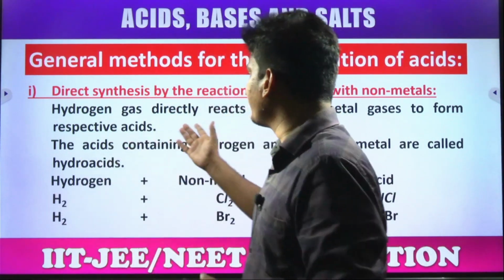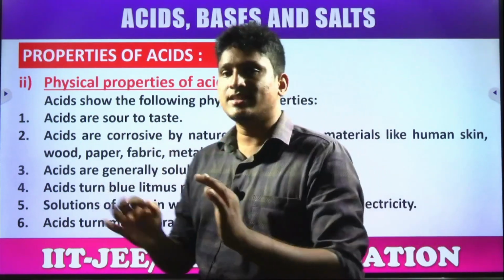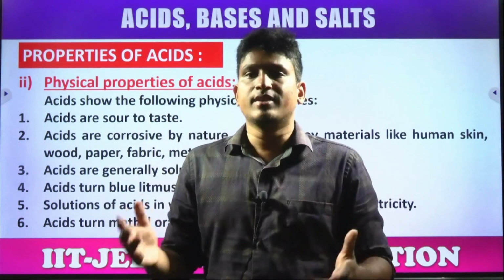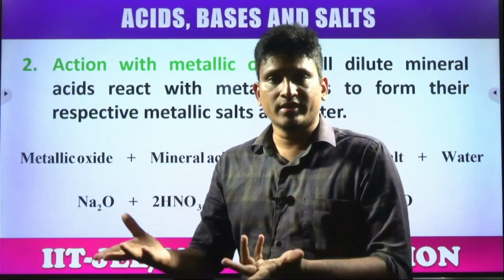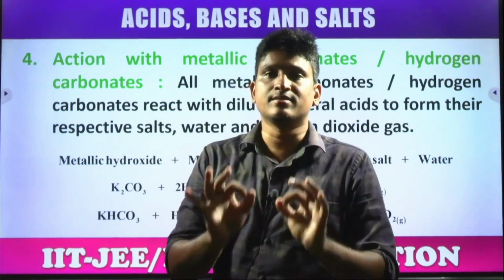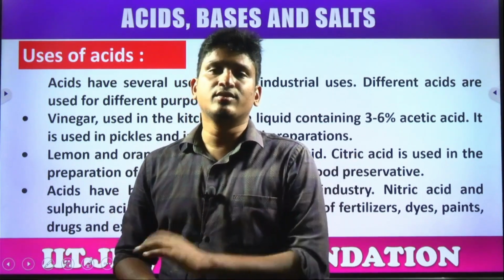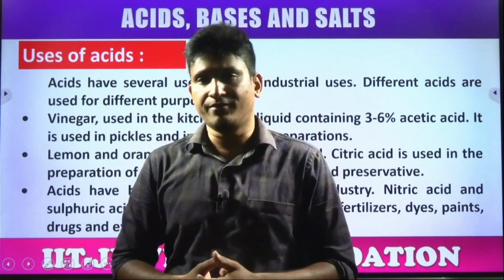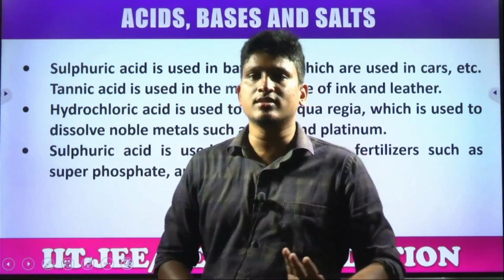7th// TOP// CHEMISTRY// ACIDS, BASES & SALTS PART -2